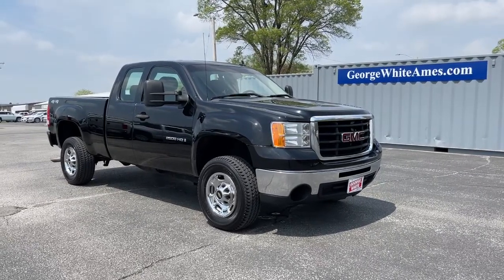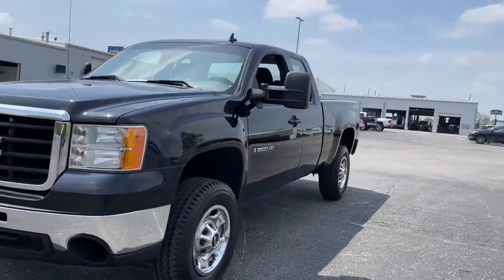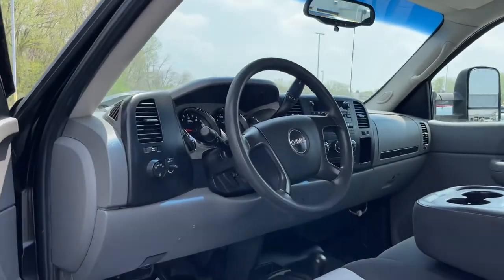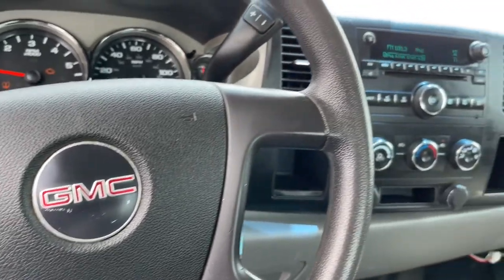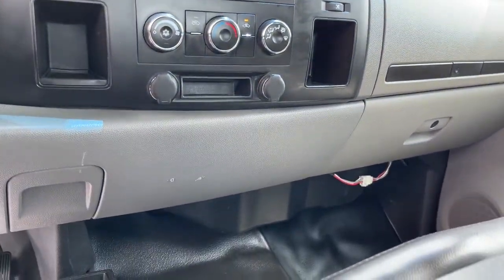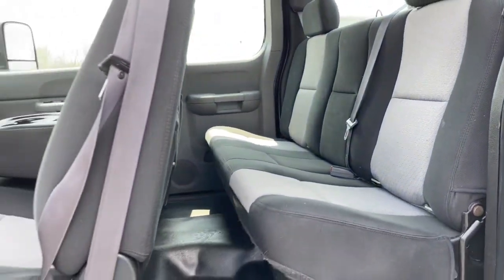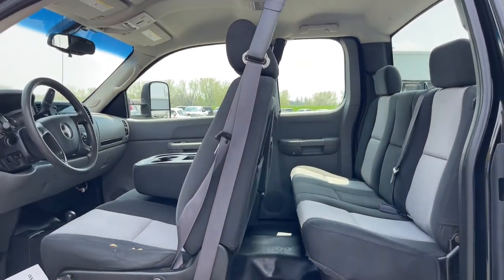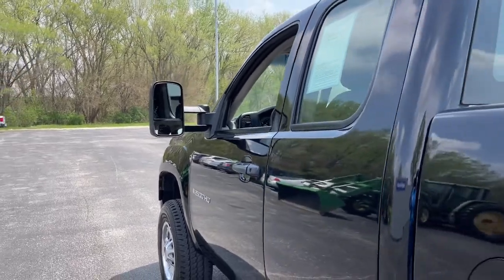2008 GMC Sierra_2500HD Ames, Boone, Story City, Marshaltown, Nevada Iowa A8903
Onyx Black Used 2008 GMC Sierra_2500HD available in Ames, Iowa at George White Chevrolet. Servicing the Boone, Story City, Marshalltown, and Nevada areas.

#{MAKE}
#{MODEL}
2008 GMC Sierra_2500HD Work Truck - Stock#: A8903 - VIN#: 1GTHK29K48E188629

1719 S. High Ave

Onyx Black 6-Speed Automatic HD Electronic with Overdrive 4WD Dark Titanium Cloth.br2008 GMC Sierra 2500HD Work Truck 4WD 6-Speed Automatic HD Electronic with Overdrive Vortec 6.0L V8 SFI VVTbrbrbrGEORGE WHITE CHEVROLET - PRE-OWNED INVENTORY FOR AMES & ANKENY CHEVROLET CUSTOMERS George White Chevrolet is also your source for pre-owned Chevy cars and trucks. We have a large pre-owned inventory available. For used cars near Ankeny paired with amazing service visit our Ames Chevrolet showroom for a test drive today. You can use our site to view inventory find a quick quote or research leasing and financing options.